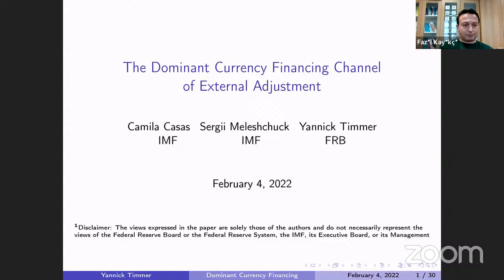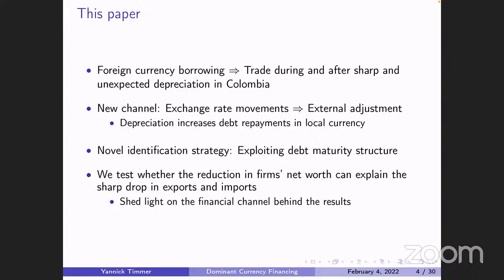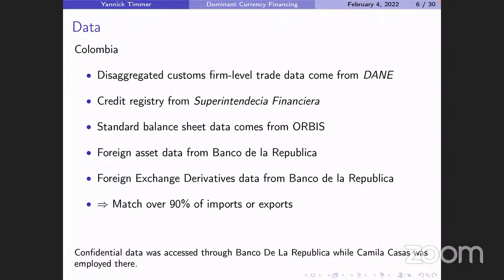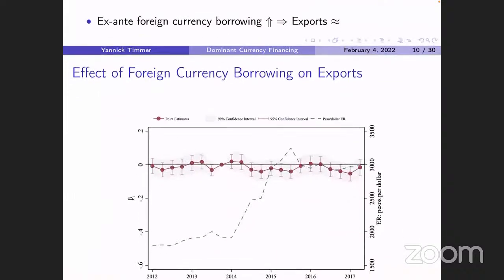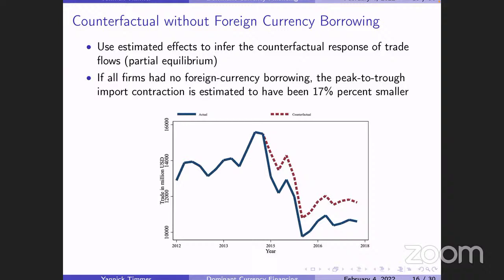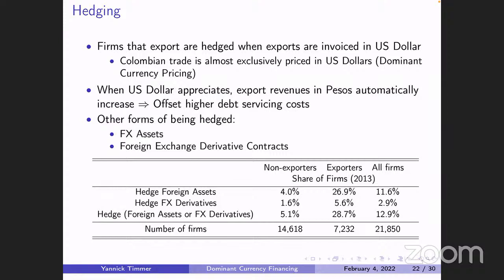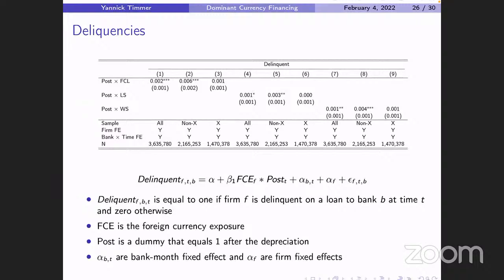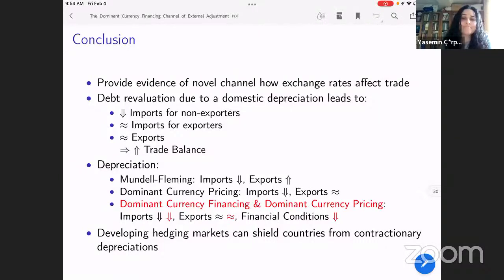YTÜ ECONTALKS Yannick Timmer